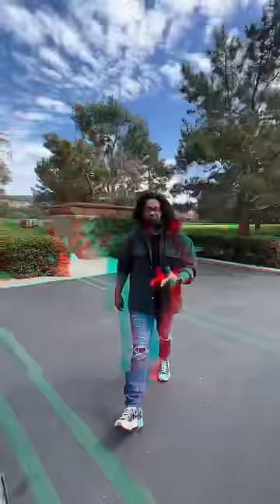In 60 seconds I’ll show you why this Cadillac is more fun than a BMW. 😳